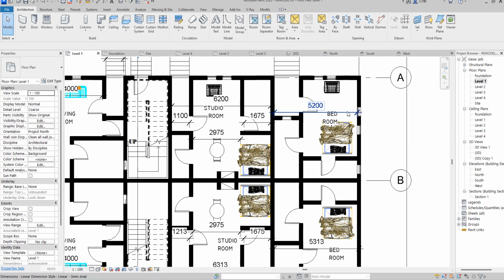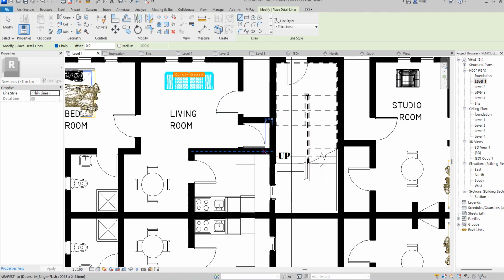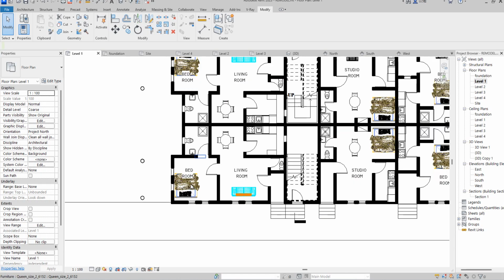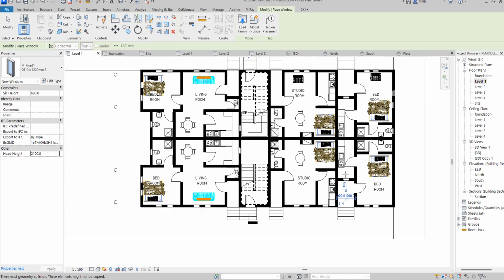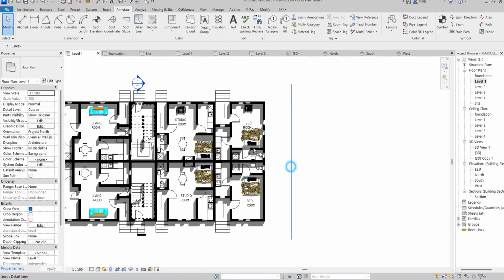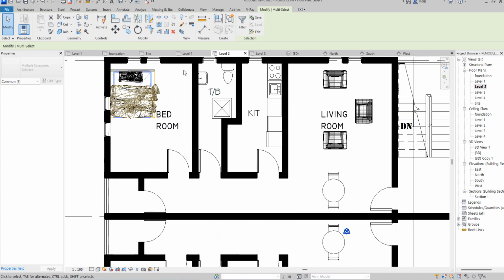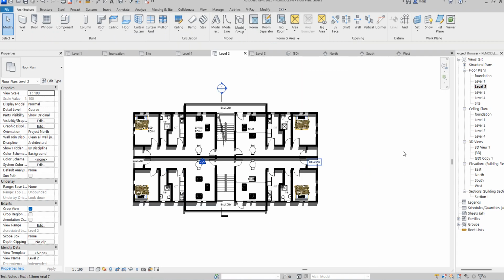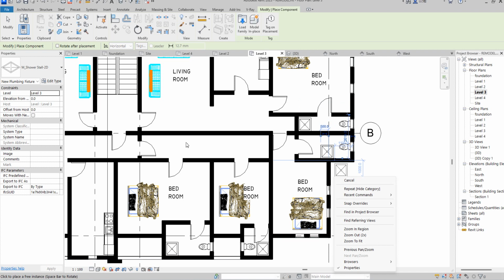Revit Building Tutorial: 10 creating tidy arrangement House Remodeling